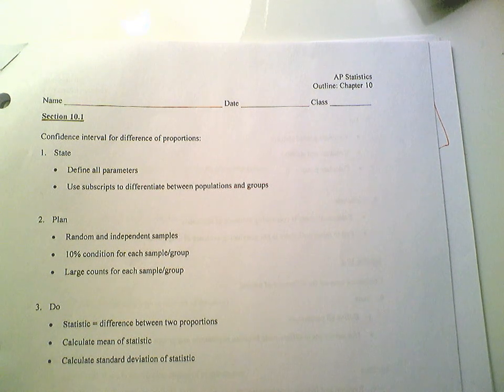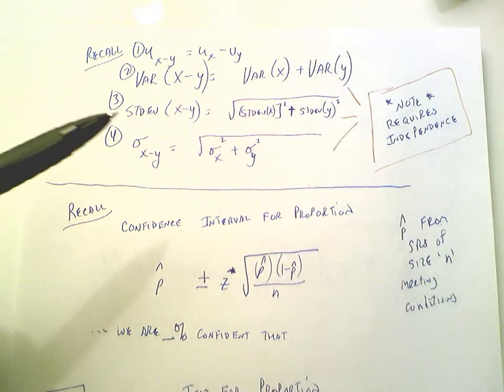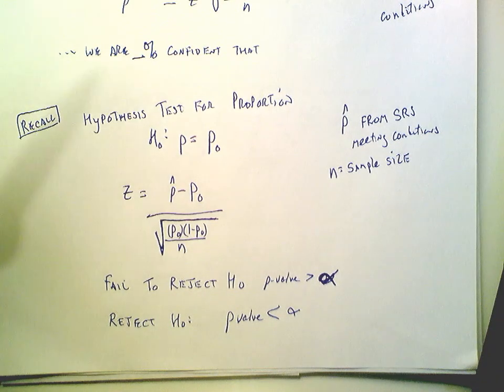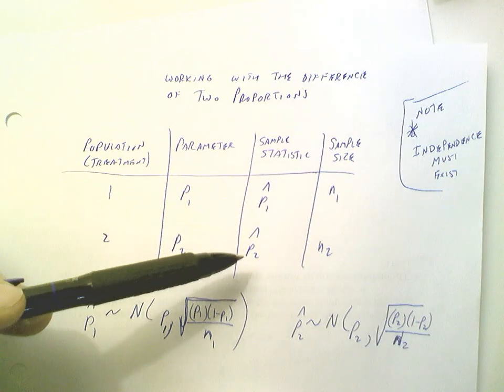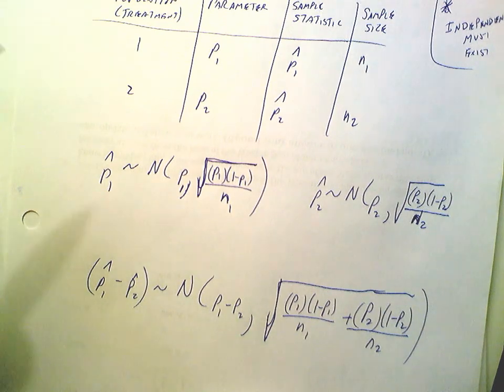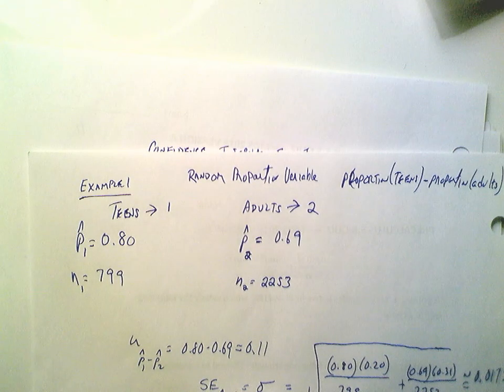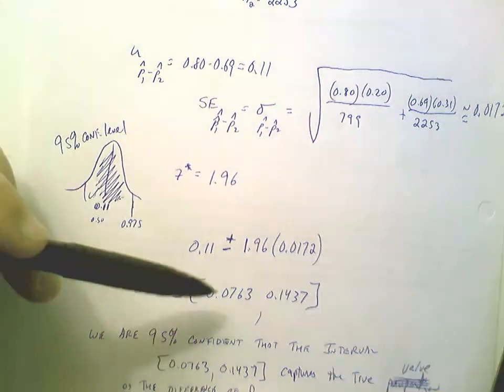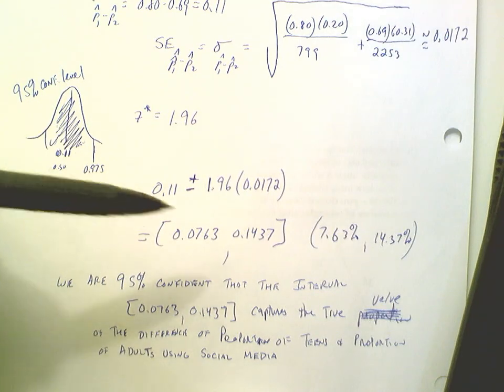Mr. Schoch - AP Stats - Section 10.1 Part 1 - Confidence Intervals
AP Statistics - Building Confidence Intervals for the Difference of Proportions